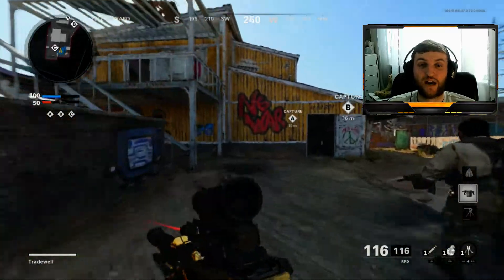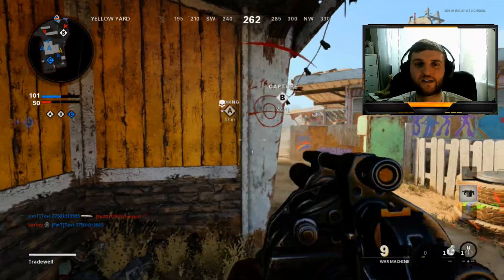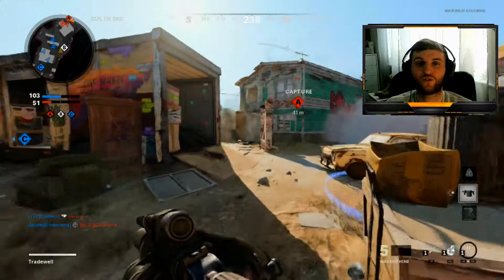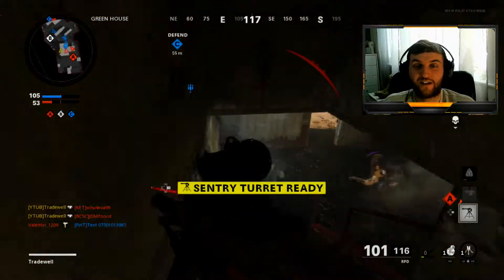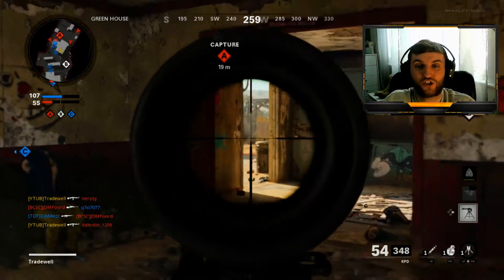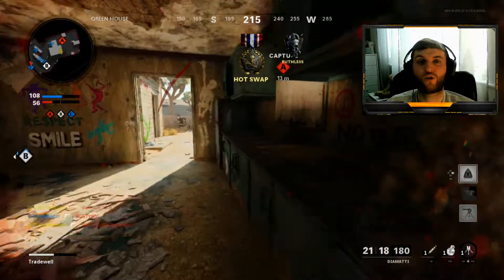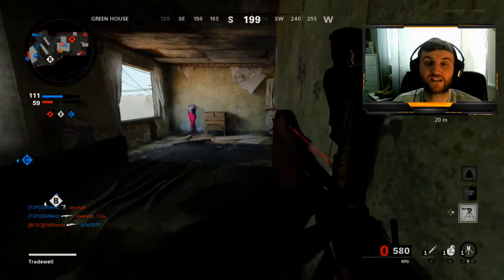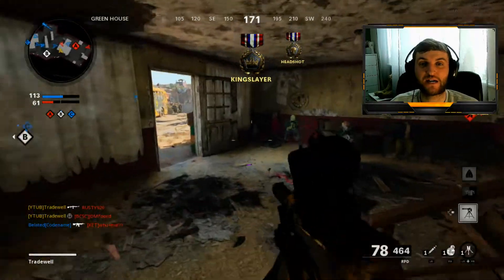Spawntrapping is AMAZING! (Black Ops Cold War)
WANT TO SPAWNTRAP? THEN WATCH THIS VIDEO AND ILL TELL YOU HOW! ULTIMATE SPAWN KILLING TIPS FOR NUKETOWN DOMINATION! I GET NUCLEARS, KILL CHAINS THE LPT DOING THIS, GET INTO A 6 MAN AND GIVE IT A GO FOR YOURSELF, IMPROVES ALL STATS, EXCELLENT FOR GETTING THOSE KILLER MASTERY DARK OPS CHALLENGES! LET ME KNOW HOW IT GOES IN THE COMMENTS BELOW, AND GIVE ME A LIKE FOR THE NUCLEAR BABY!